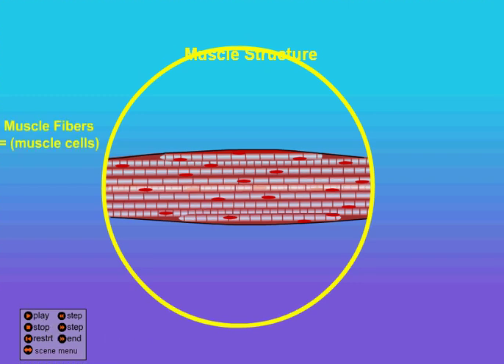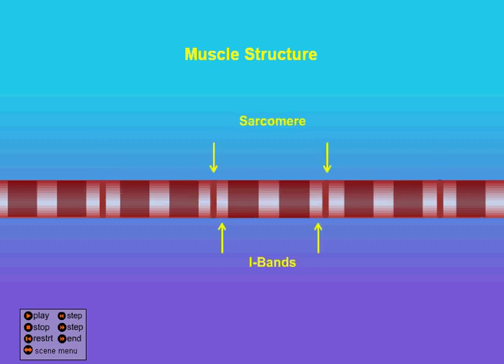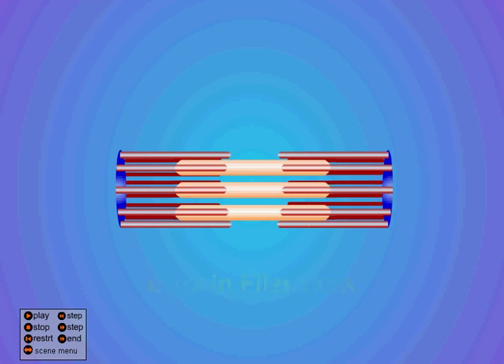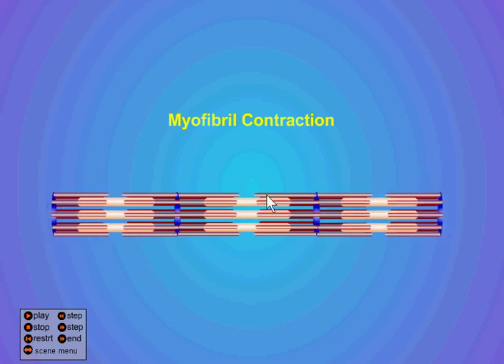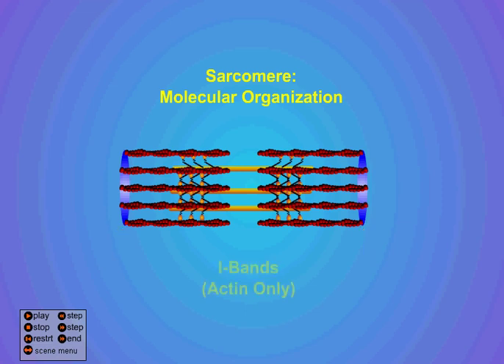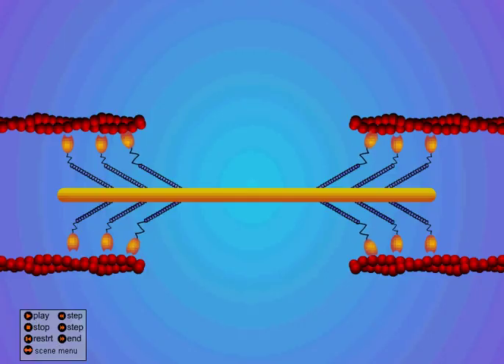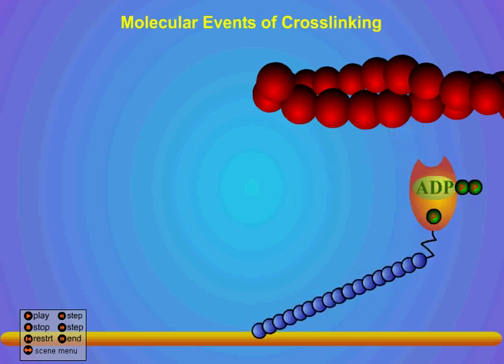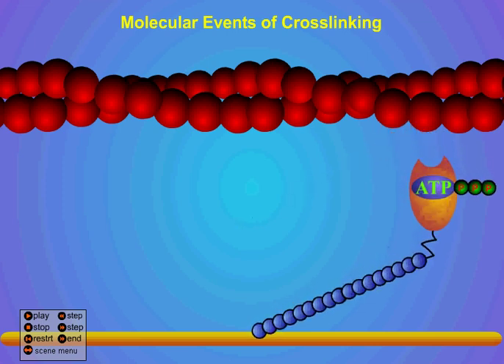sliding filament#2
gross anatomy of muscle down to micro filaments and sliding filament theory